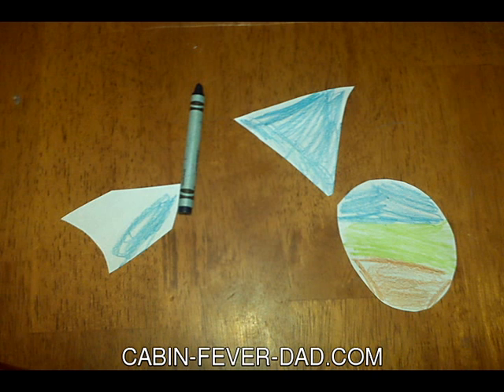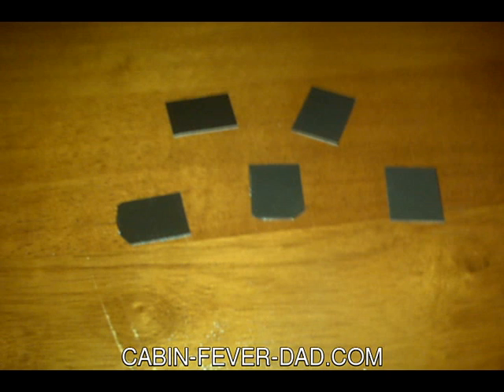Quick Craft Idea: Magnets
Here is a really quick craft that you can do with the kids. It's super easy, and clean up is easy.